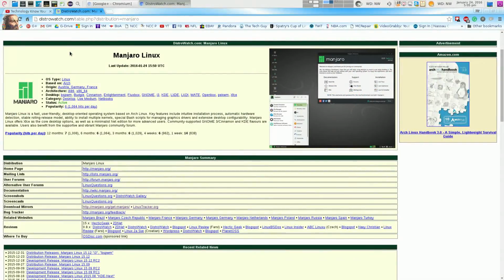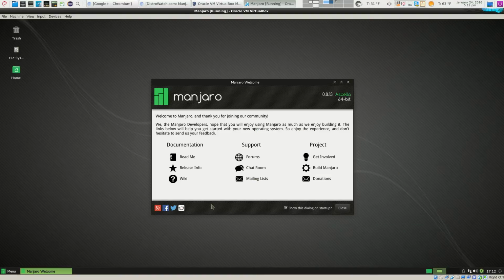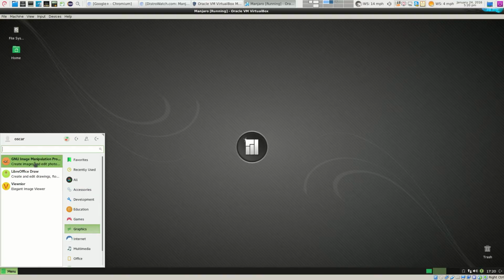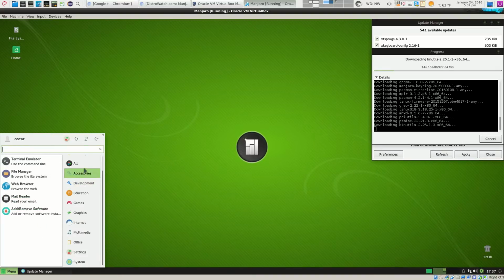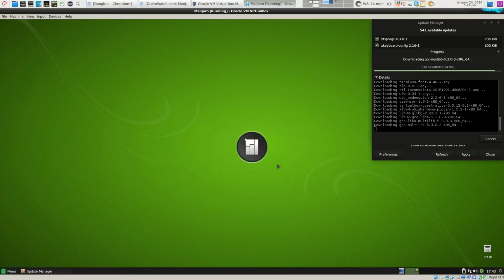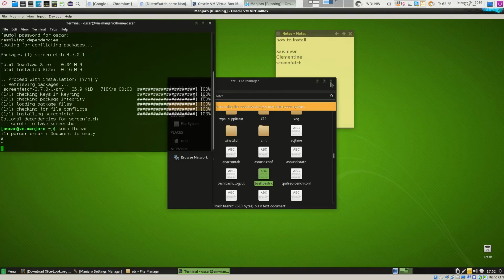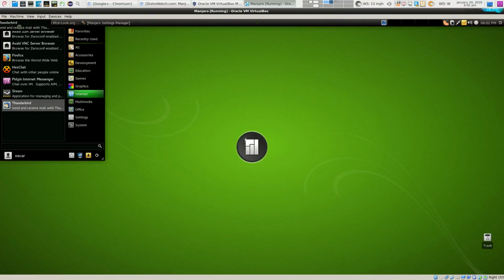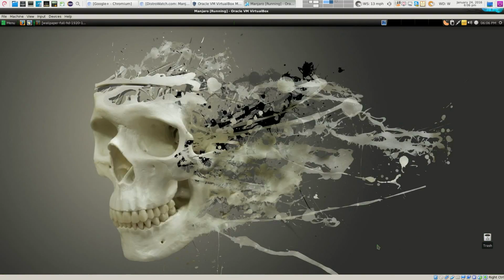Manjaro 0.8.13.1 Review/Tutorial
Hi guys and Gals, this is one of Manjaros original distros besides the deep in edition. Thanks again

If you have any questions or comments or request, please request them in the comments below.